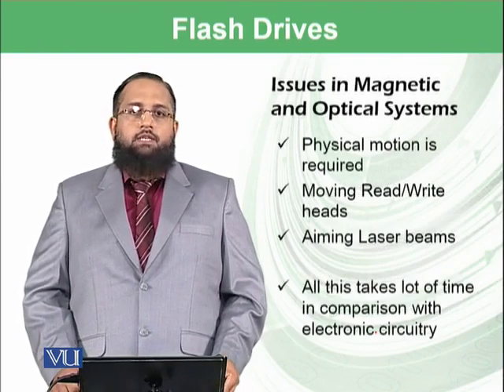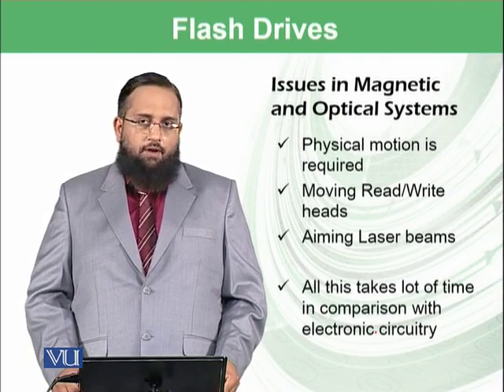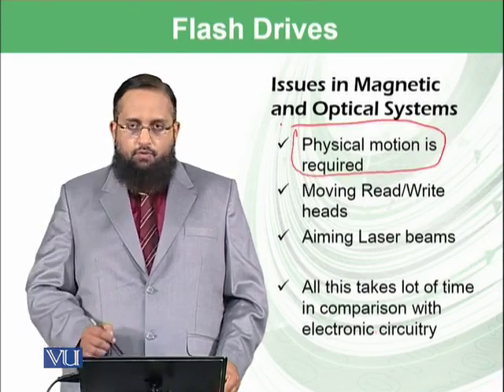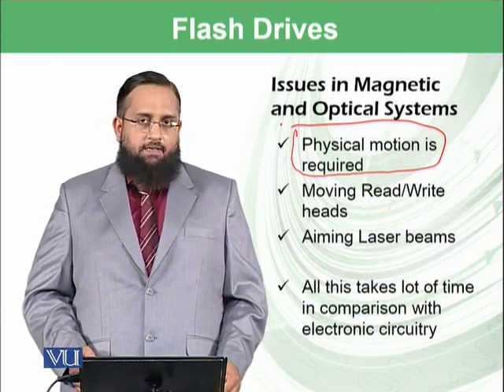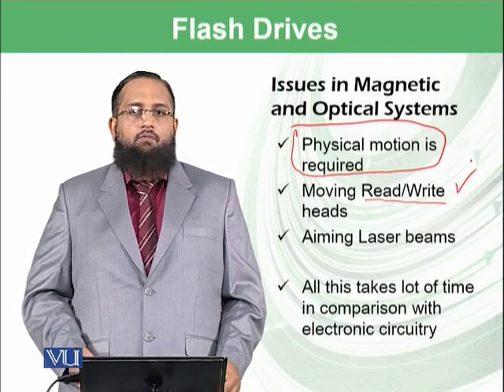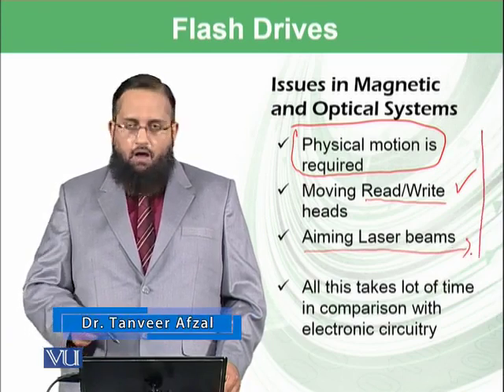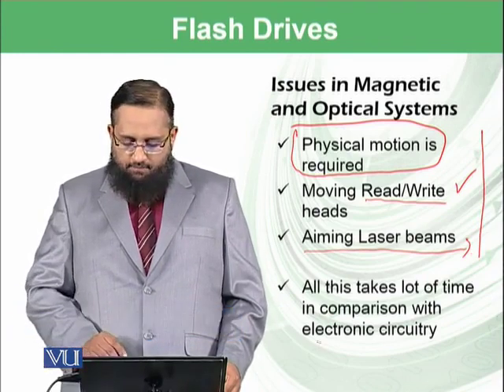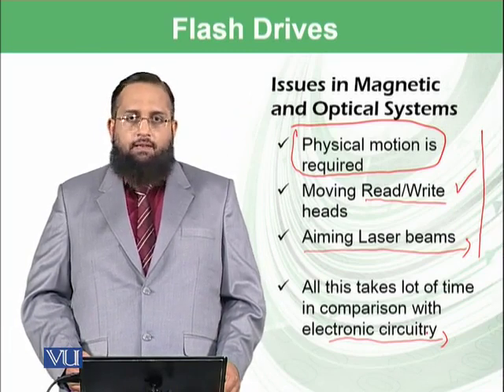CS 101 Topic 017